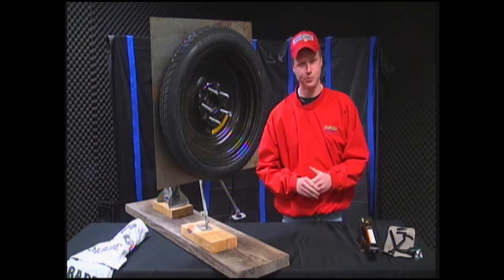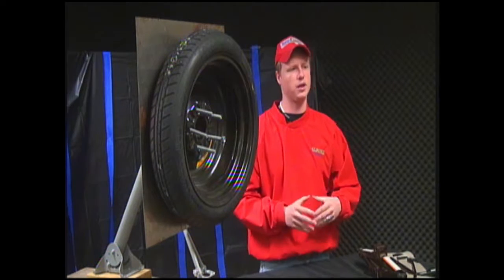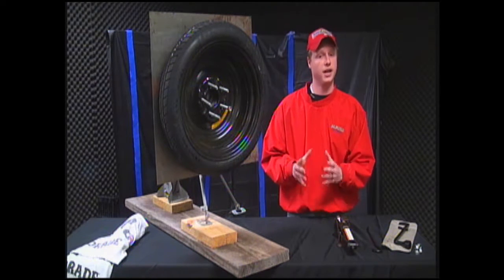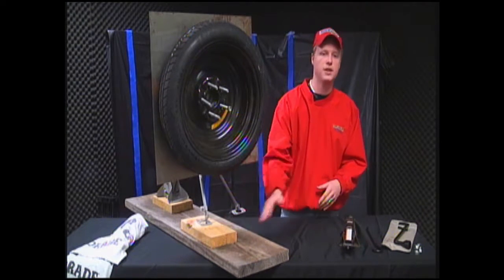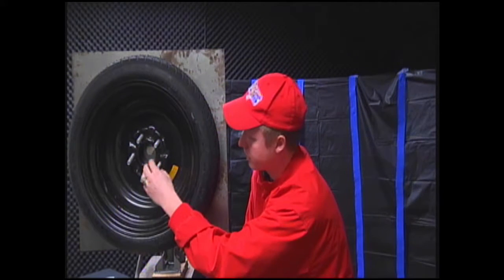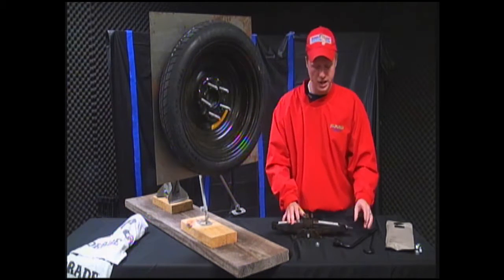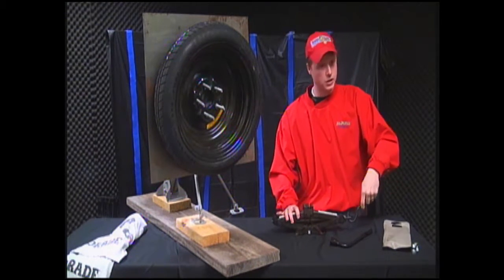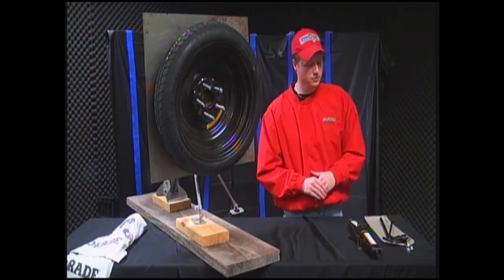Driving with Dickey - 11 - 26 - 18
Final project for MCOM 2313 Introduction to Multimedia Production, Fall 2018, The University of Texas at Tyler.